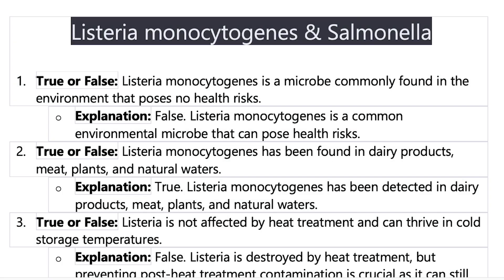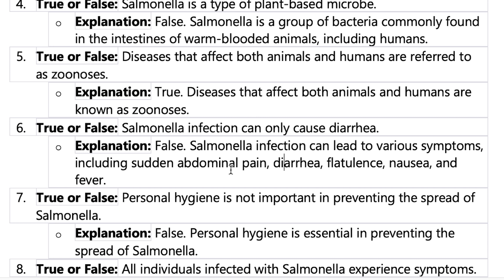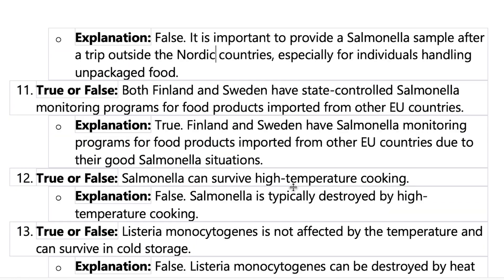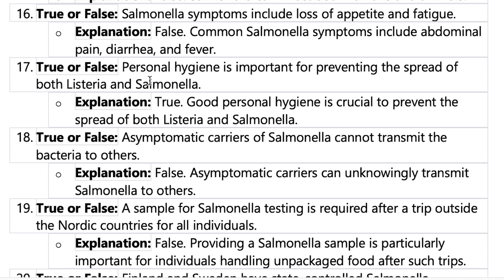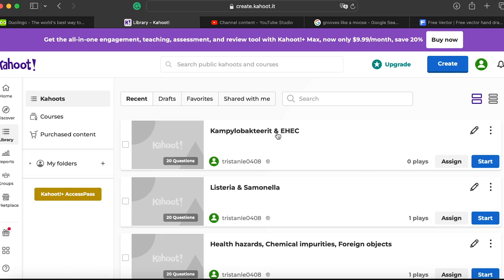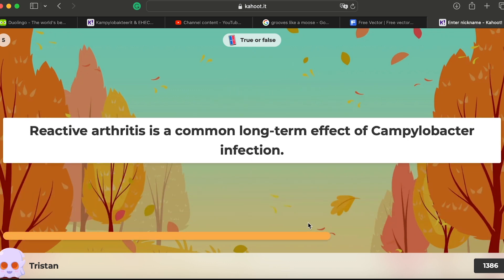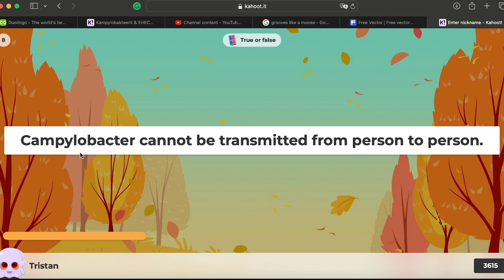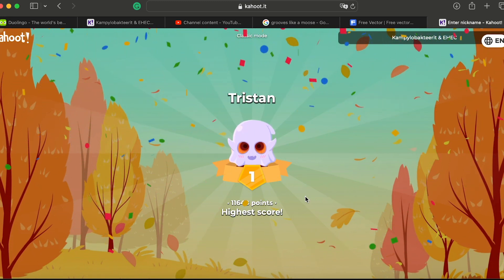HYGIENE PASSPORT/ HYGIENIAPASSI TESTI I CAMPYLOBACTER & EHEC (E.coli) I TRUE/FALSE PRACTICES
There will be a total of 20 questionnaires in the form of True/False (Q&A) about the CAMPYLOBACTER & EHEC (a rare type of harmful E.coli) presented in Food

The source is officially recommended by Evira-Purtavaa Puhtaasti. More about the source can be found at: